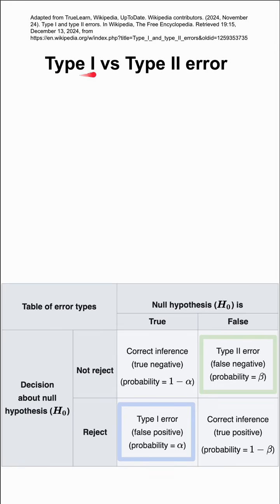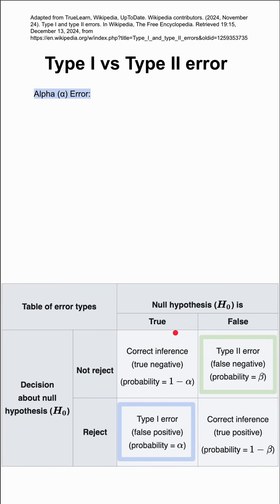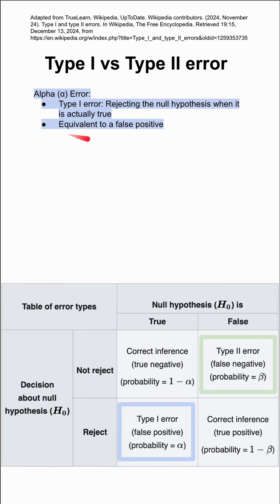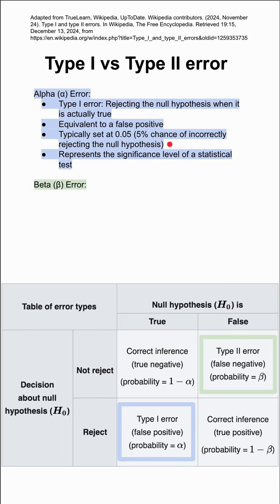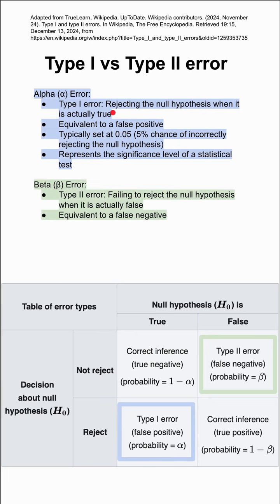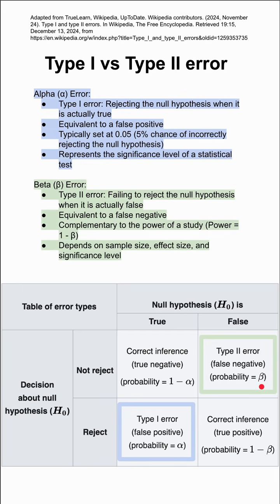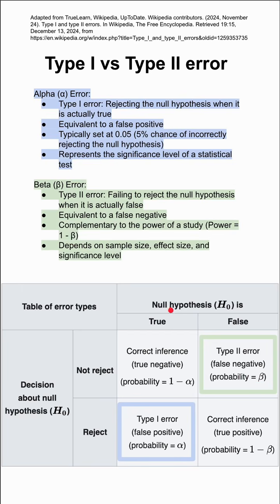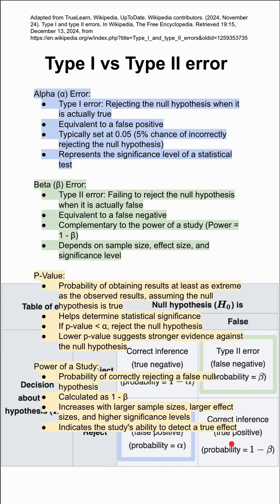Type I vs Type II error + values and study power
Alpha (α) Error:
Type I error: Rejecting the null hypothesis when it is actually true
Equivalent to a false positive
Typically set at 0.05 (5% chance of incorrectly rejecting the null hypothesis)
Represents the significance level of a statistical test

Beta (β) Error:
Type II error: Failing to reject the null hypothesis when it is actually false
Equivalent to a false negative
Complementary to the power of a study (Power = 1 - β)
Depends on sample size, effect size, and significance level

P-Value:
Probability of obtaining results at least as extreme as the observed results, assuming the null hypothesis is true
Helps determine statistical significance
If p-value less than α, reject the null hypothesis
Lower p-value suggests stronger evidence against the null hypothesis

Power of a Study:
Probability of correctly rejecting a false null hypothesis
Calculated as 1 - β
Increases with larger sample sizes, larger effect sizes, and higher significance levels
Indicates the study's ability to detect a true effect